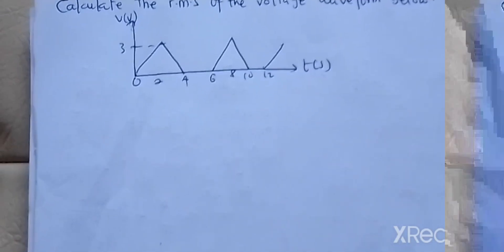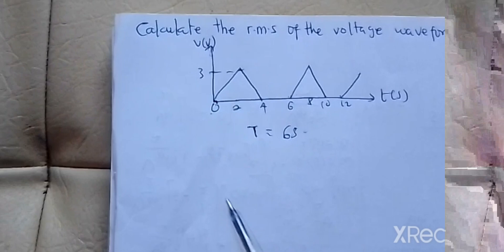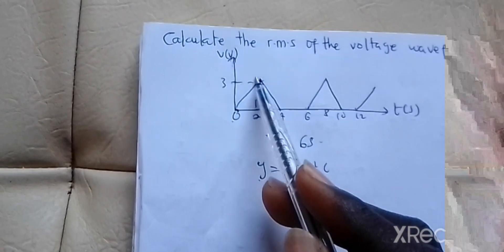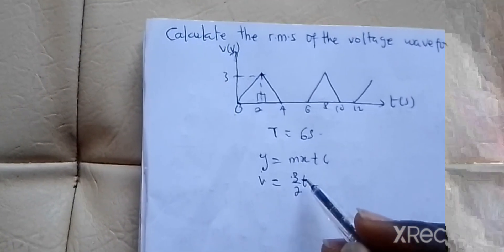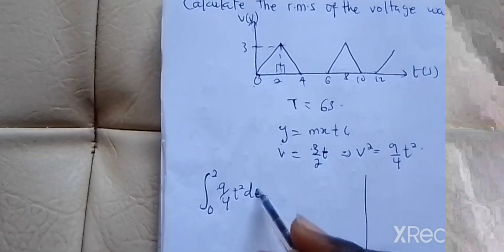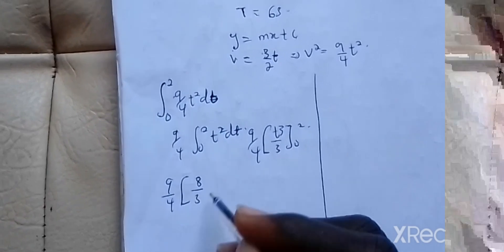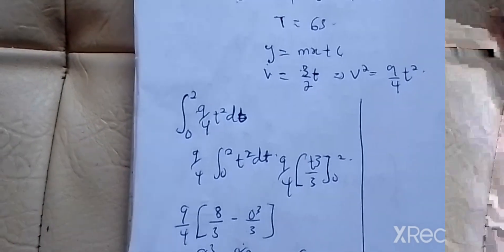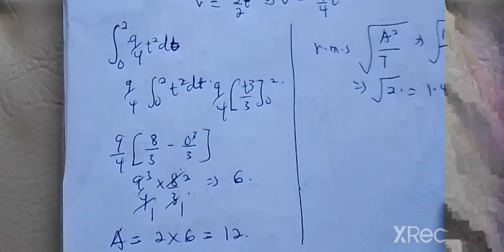1️⃣9️⃣. finding RMS value of Triangle wave forms